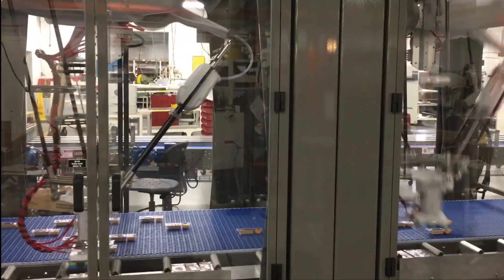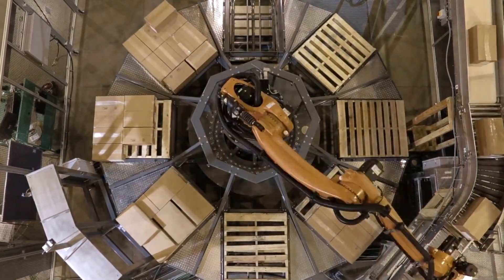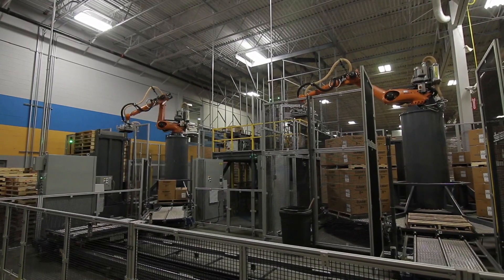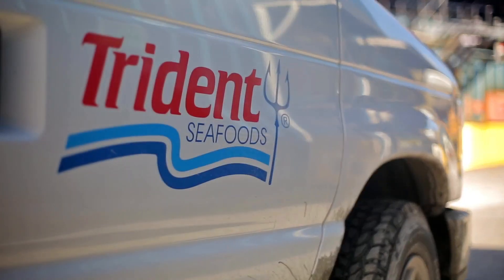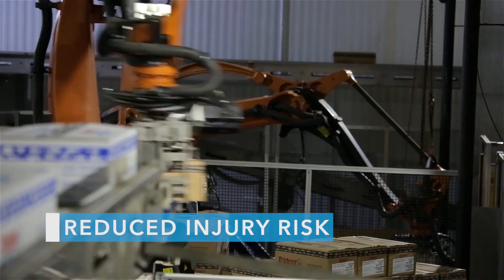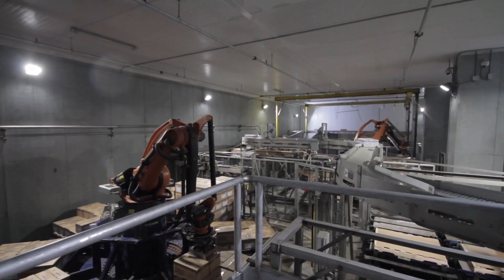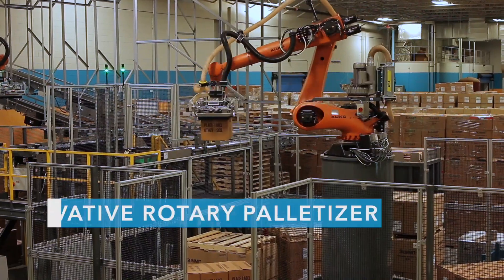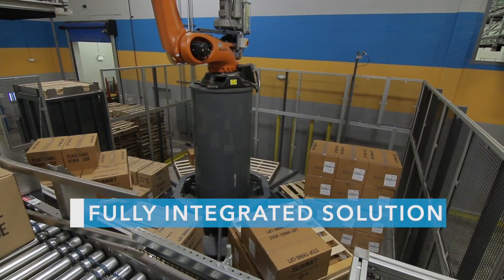Rotary Pal 100 & 200 Robotic Case Palletizers Variety of Products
BW Integrated Systems’ Robotic Rotary Case Palletizer handles up to eight different SKUs of product at the same time. The system is designed for companies currently palletizing multi-product, rainbow packaging, or with multiple lines feeding a common palletizer and can operate in the harshest of environments, including sub-zero freezer applications.